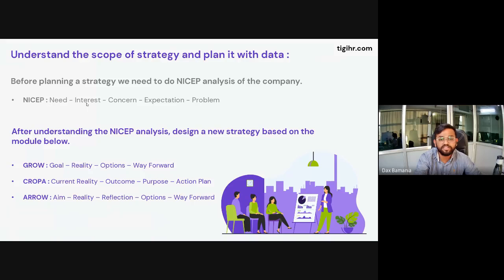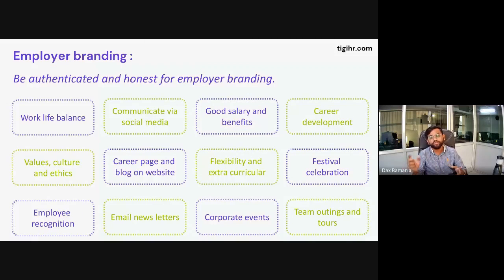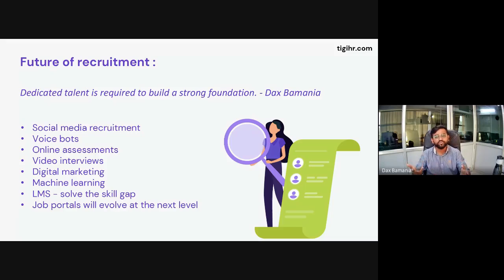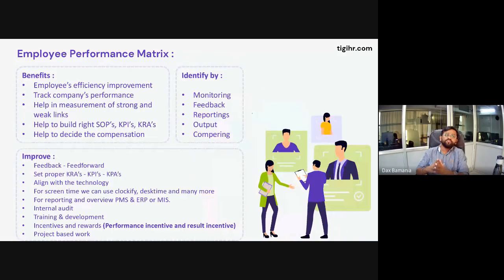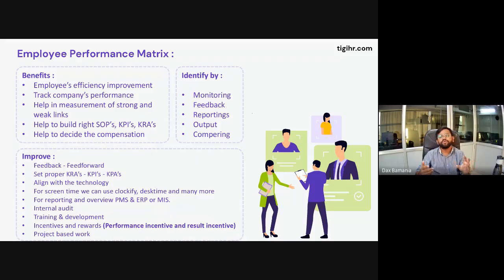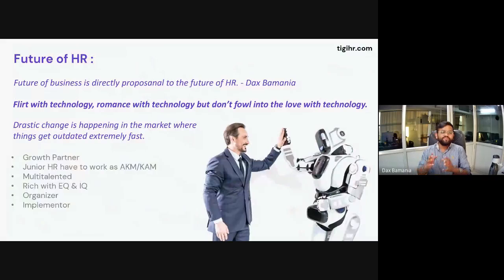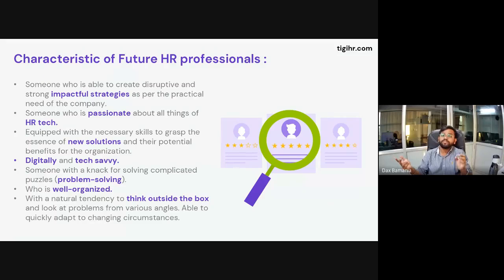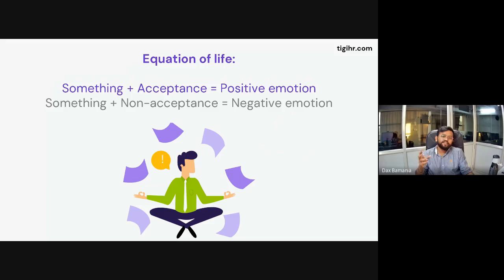Human Resource (HR) Revolution Programme by Dax Bamania | Organize by IIM-Rohtak | TIGI HR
We’d love to share about about webinar organized by Indian Institute of Management Rohtak (IIM -Rohtak) on the topic of “𝐇𝐑 𝐑𝐞𝐯𝐨𝐥𝐮𝐭𝐢𝐨𝐧 𝐏𝐫𝐨𝐠𝐫𝐚𝐦𝐦𝐞” and we’d love to share that the speaker was our Founder & CEO Dax Bamania.

Reinforcement of your talent management skill with people and performance analytics by creating the right strategy. Understanding of the future of HR, importance of employer branding and technological revolution.

The next generation HR functions would be completely different from traditional HR concepts. So the practical education of the HR is actually necessary and we appreciate the initiative of IIM - Rohtak to provide practical education from the industry experts.

There are some important future predictions and possibilities explained by Dax Bamania related to the HR (Human Resource) industry.